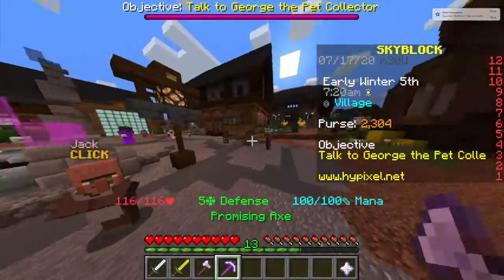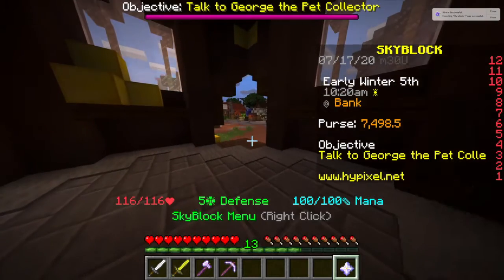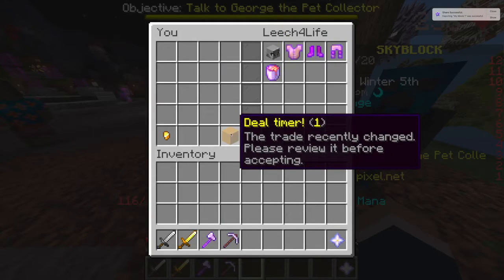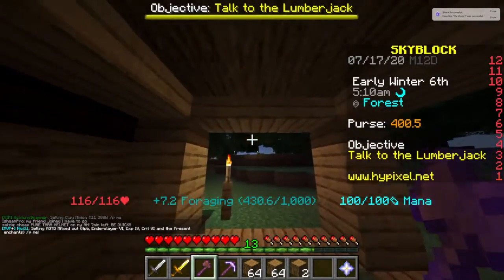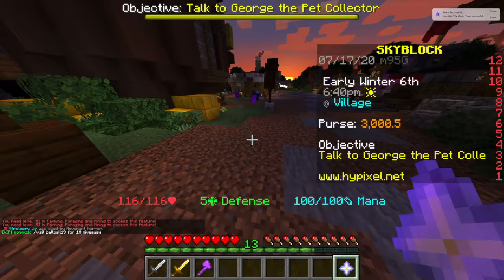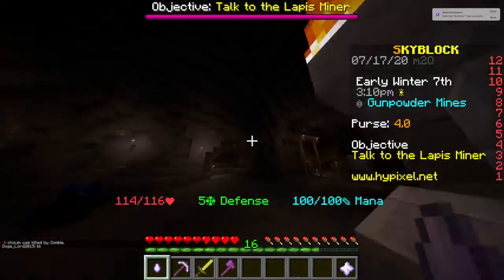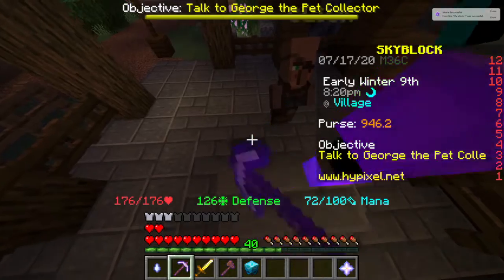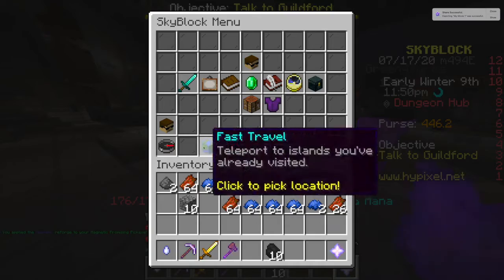Hypixel Skyblock Ep2: The Bazaar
In this video we advance a lot and get close to making tons of money. We unlocked the Bazaar. I finally learned how to use an encoder, its awesome.